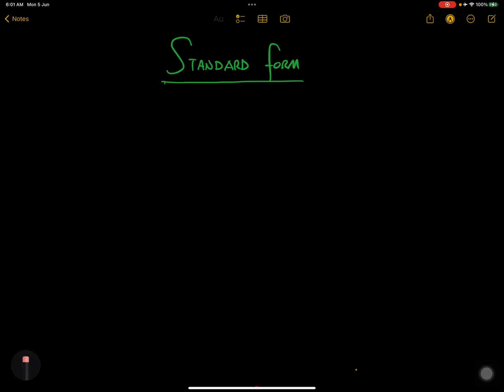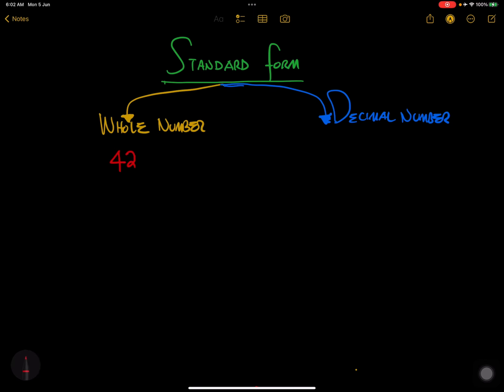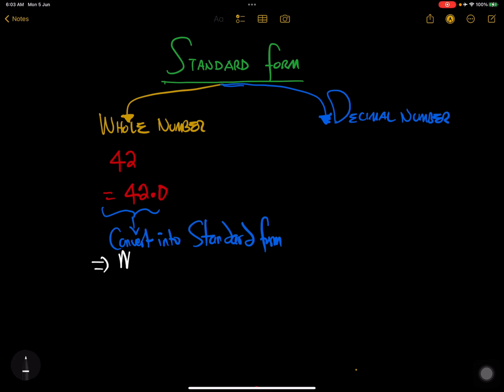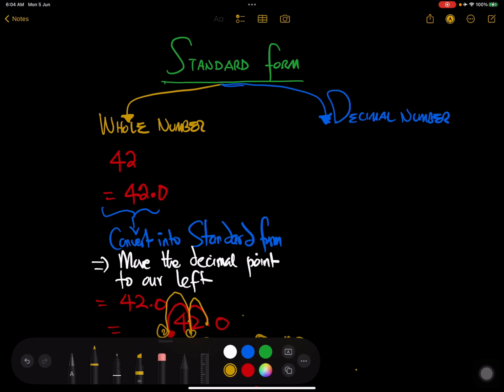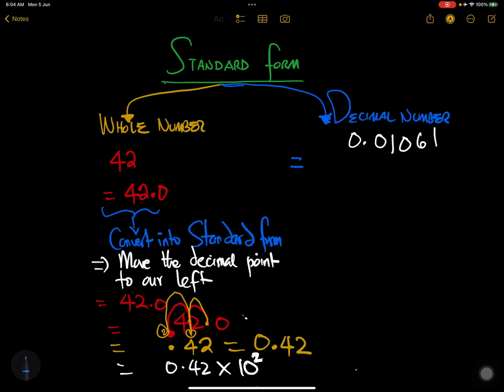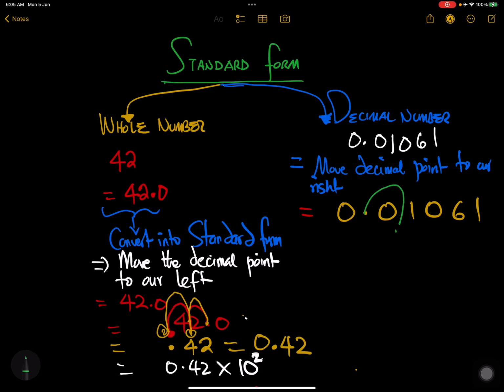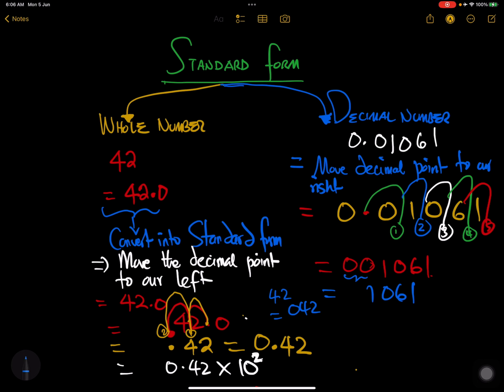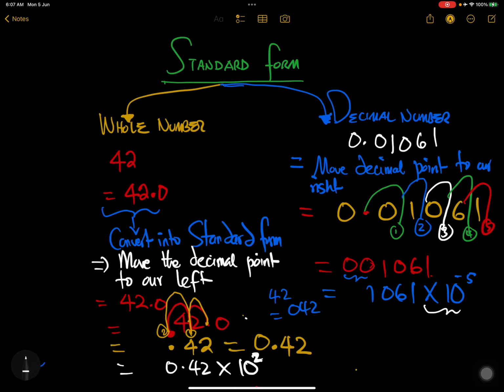Standard form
How to express a number in standard form.